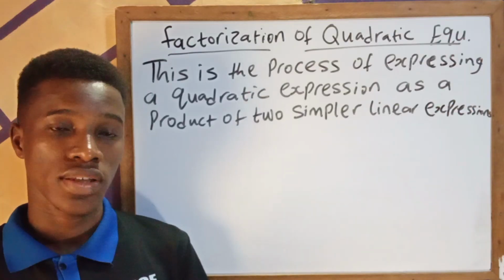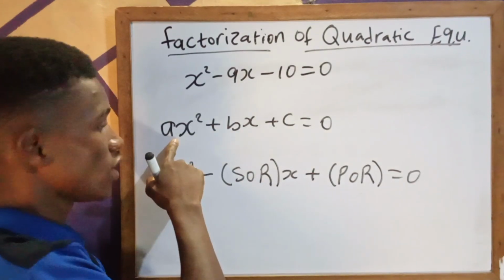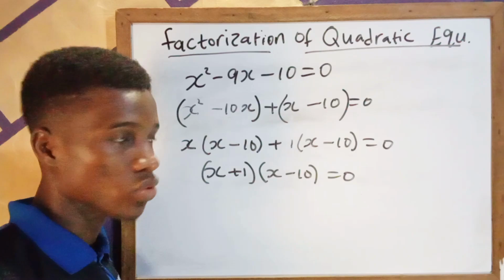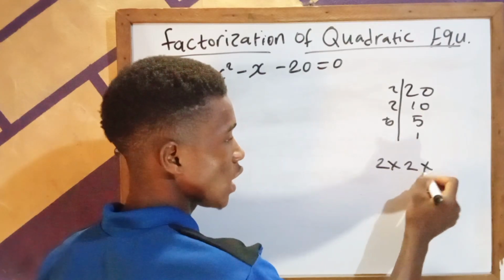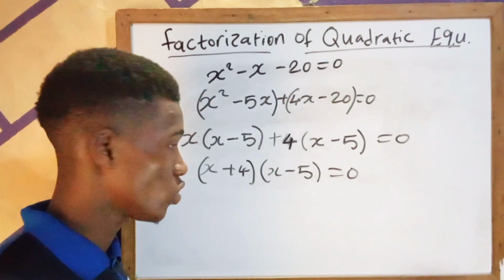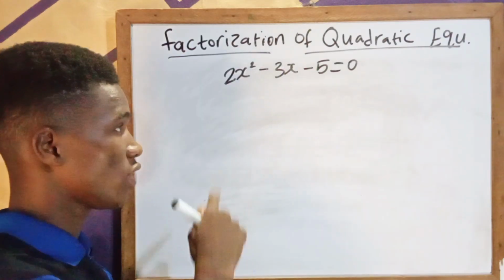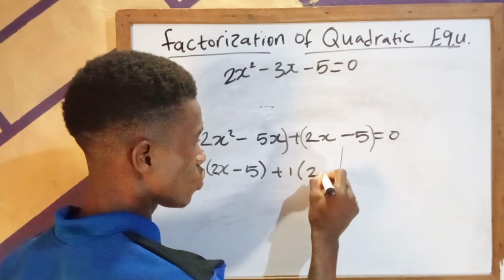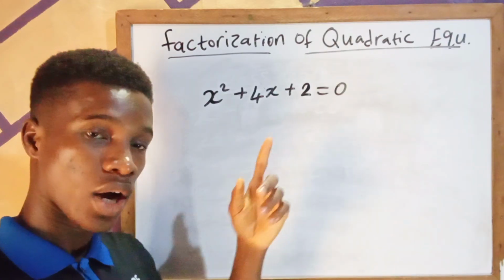FACTORIZATION Of QUADRATIC EQUATION; Completely Explained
In this video, you will learn the easiest and fastest method of solving quadratic equations by factorization. Whether you are a beginner in algebra or preparing for exams like WAEC, NECO, JAMB, GCSE, or SAT Mathematics, this lesson will help you understand the concept step-by-step.

🔹 Topics Covered: • Meaning of quadratic equations
• Standard form of quadratic equations
• Factorization methods
• Solving quadratic equations easily
• Product and sum method
• Worked examples and explanations
• Algebra basics for beginners
This tutorial is designed to make mathematics simple, clear, and interesting for students at all levels